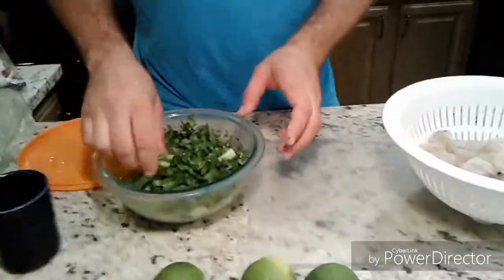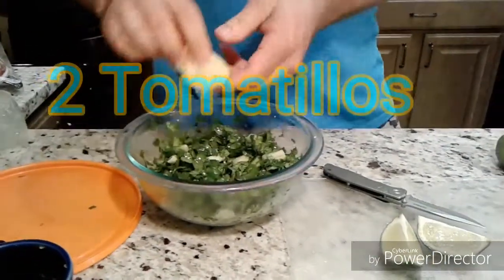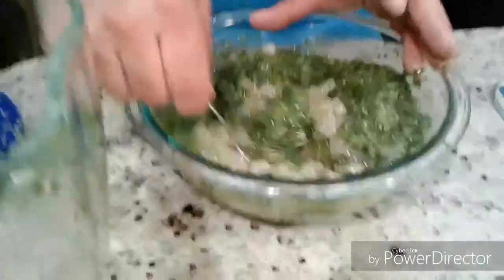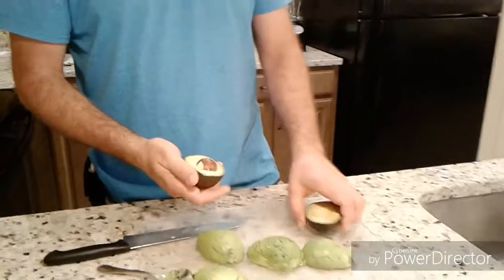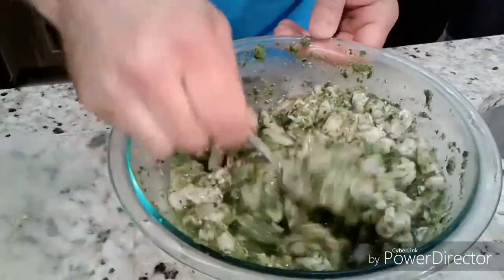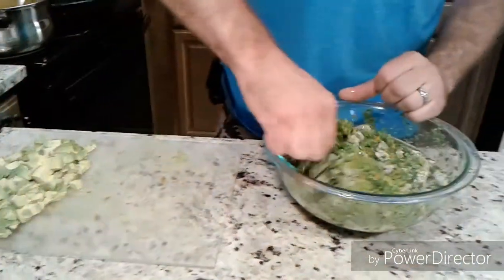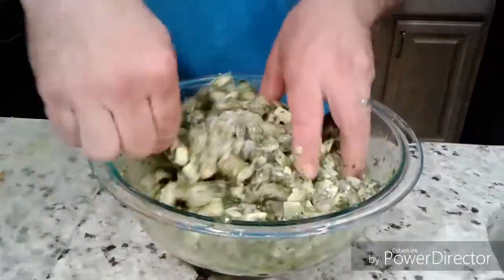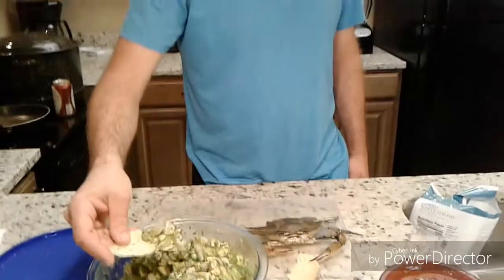Shrimp Ceviche Verde!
This is just a quick video on how to make shrimp ceviche Verde the recipe is below;

2 lb shrimp
Hand full of cilantro
2 tortillas
4 avocado
One jalapeno
4 to 5 limes